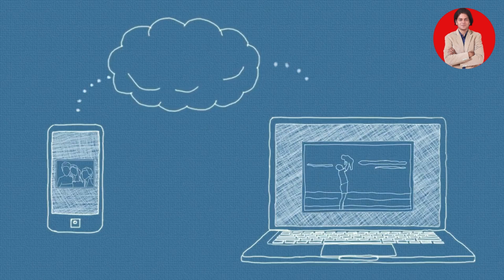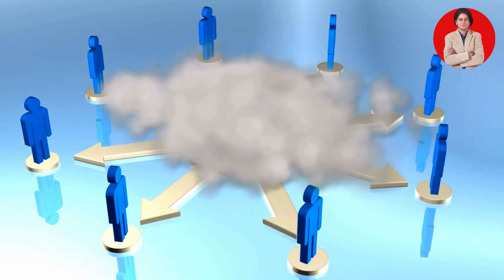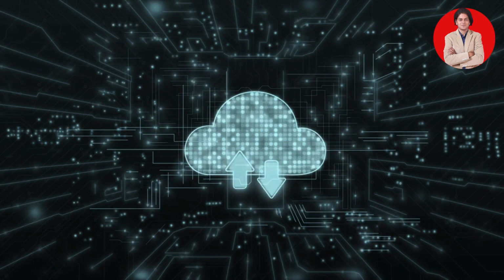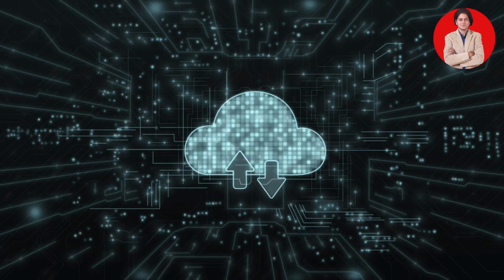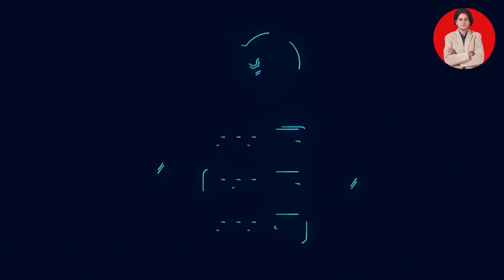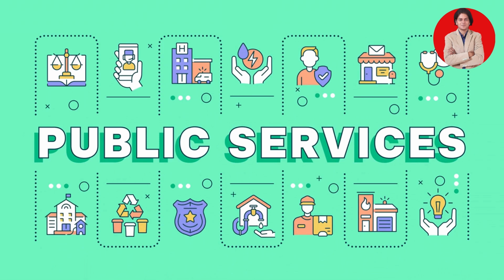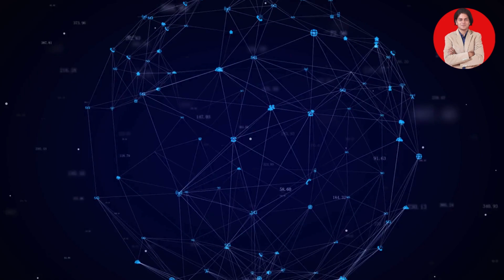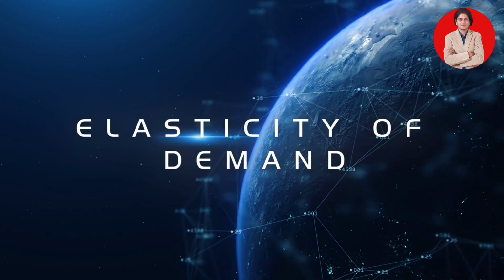Cloud Computing A Comprehensive Overview.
In this video we will learn that what is Cloud Computing A Comprehensive Overview.

YOU will find some tips & tricks to make easy your computer operations. I will try to provide maximum solutions here. Would request you to watch entire video and use pause button to understand every step that what are Cloud Computing A Comprehensive Overview.

I will upload some more basics of Cloud Computing in my upcoming videos. If you need any help with the related topic so kindly write it on comment section.

Keep watching.
Keep learning.

 thanks